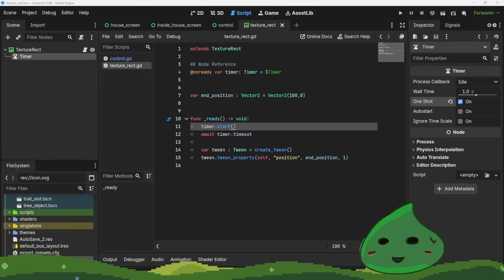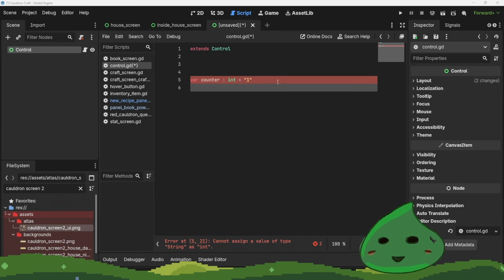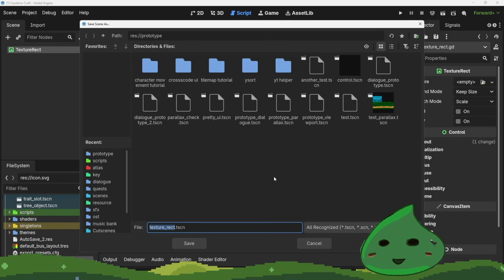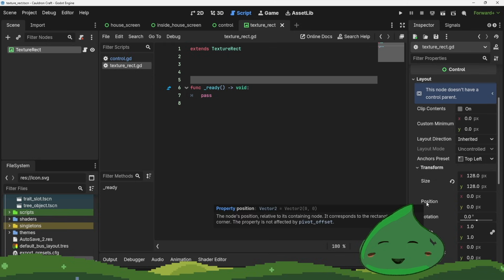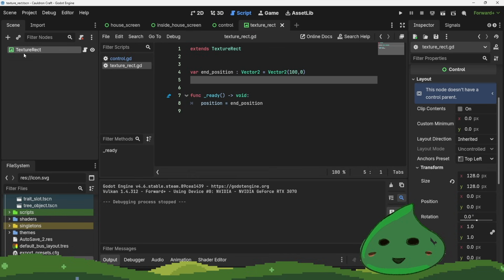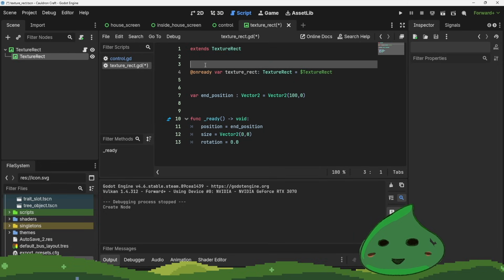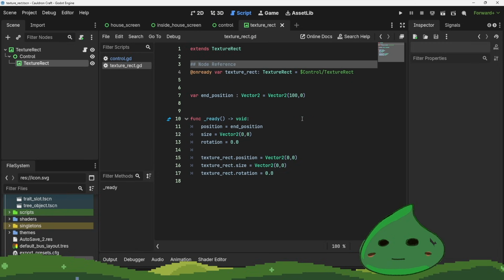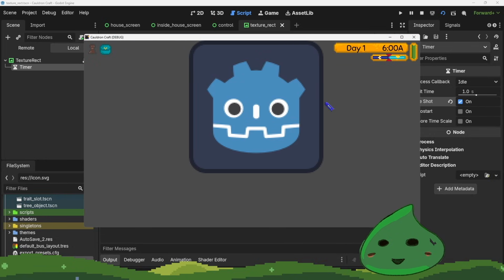New to GDScript? Start Here - Godot 4.6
Confused about nodes and variable creation in Godot? Starting out and learning how to connect and use node properties? Look no further! This was a tricky bunch of concepts I couldn't wrap my head around until much later into learning Godot. Hopefully this helps you out and let me know if you have any questions!